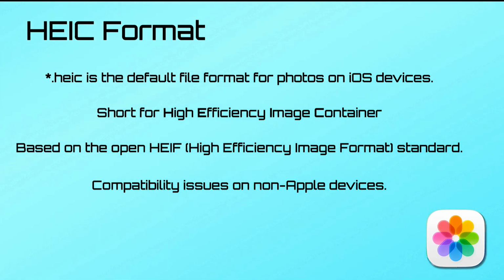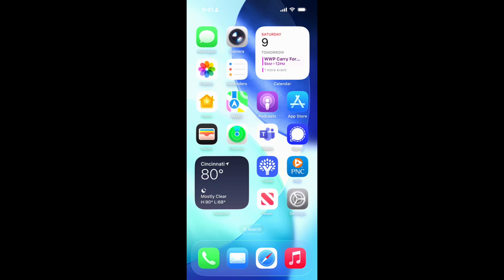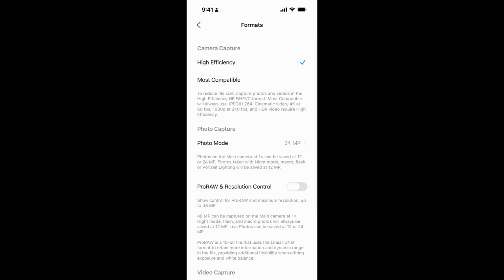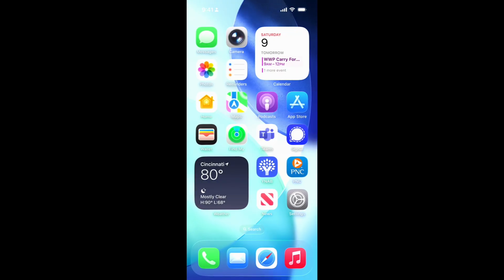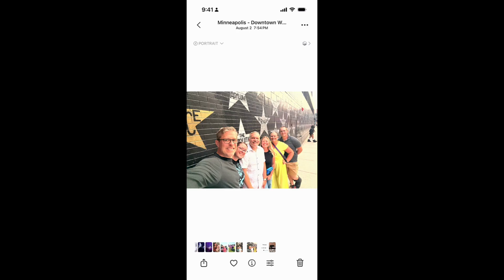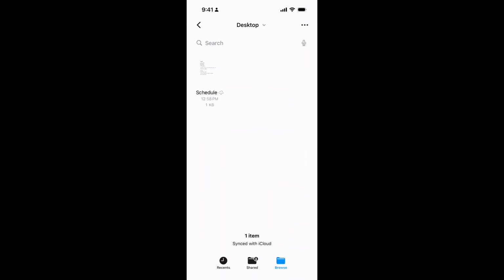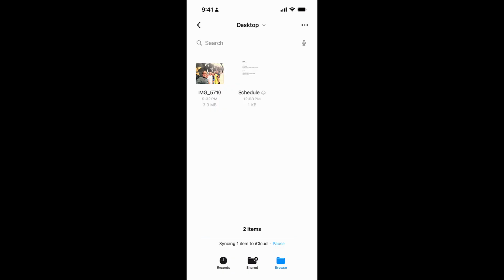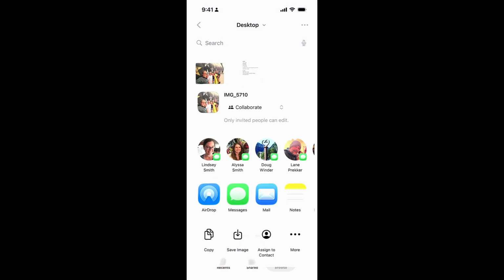Sharing Photos & File Formats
In this lesson, students learn about HEIC file types for photos and how to change the default file format for sharing photos from iOS devices.  This video is an excerpt from our course 'Apple Support Essentials for the IT Help Desk'.